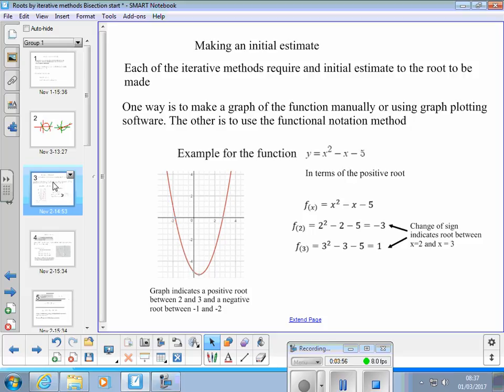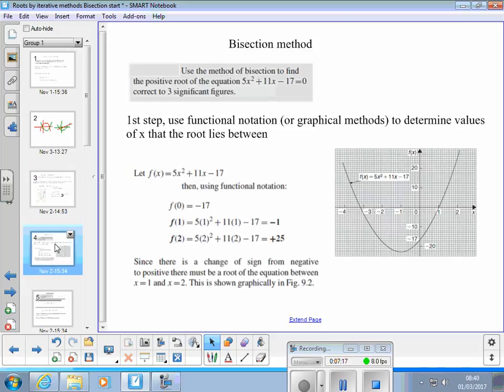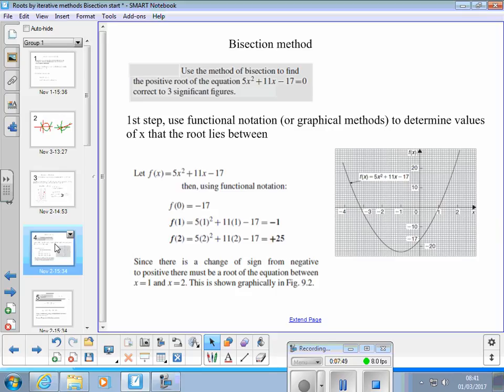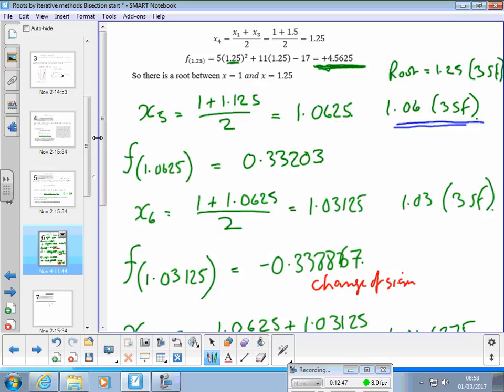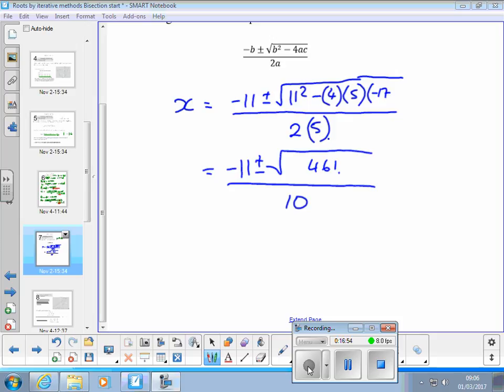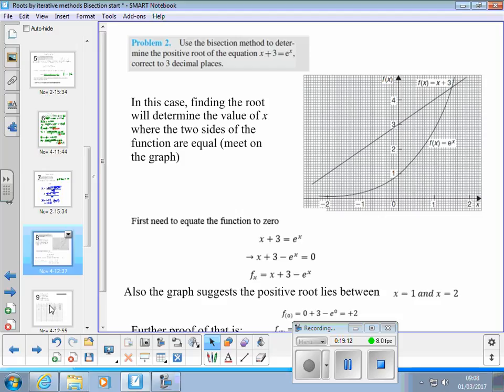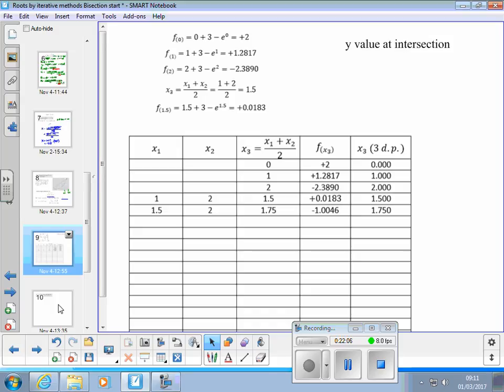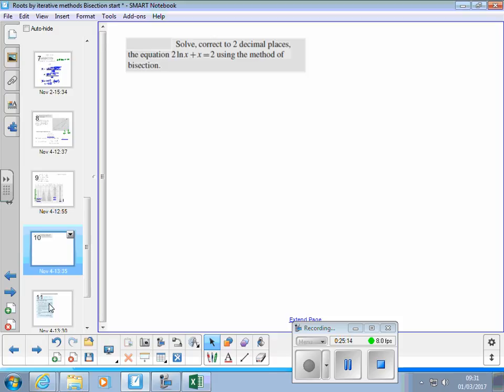1st Mar Roots using Bi section method